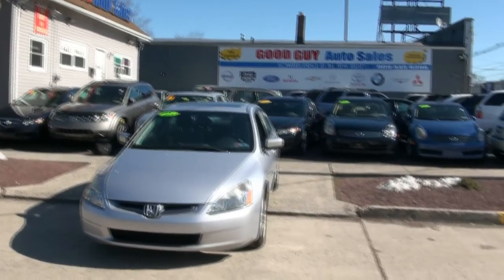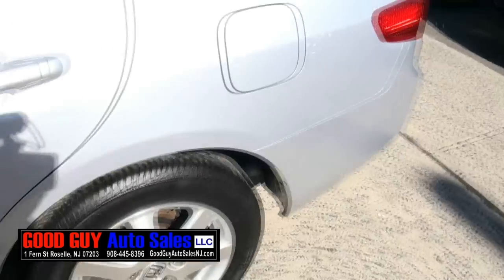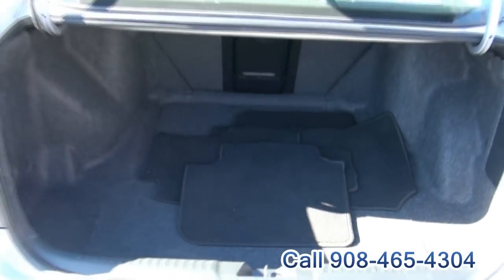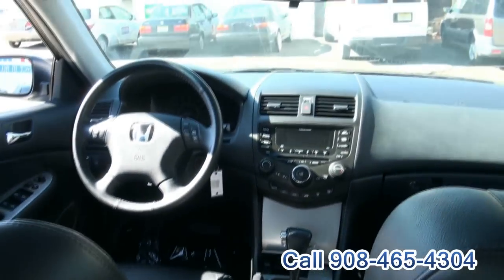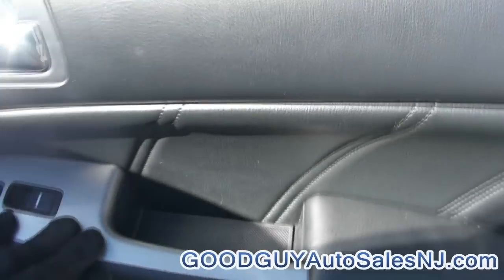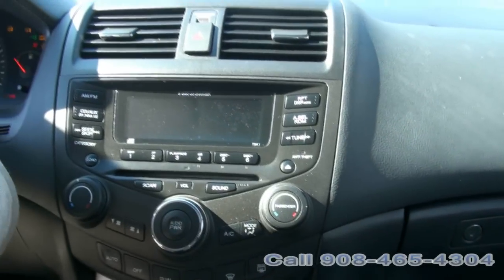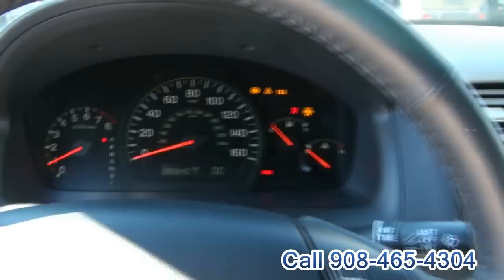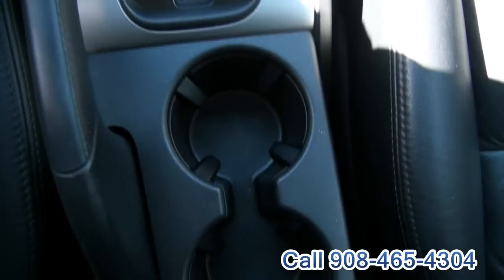2005 Honda Accord EX-L V6 Sedan